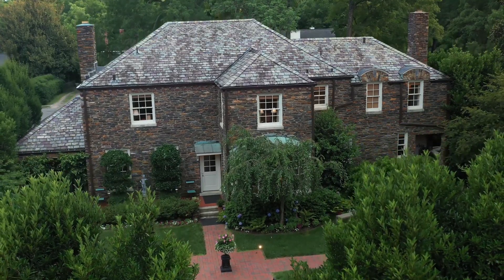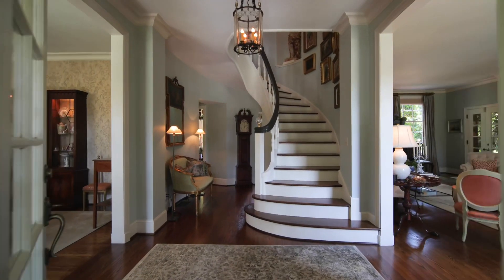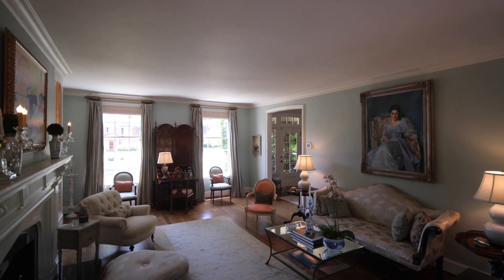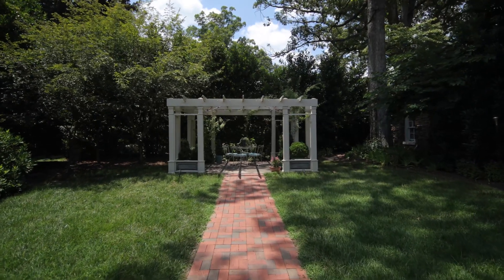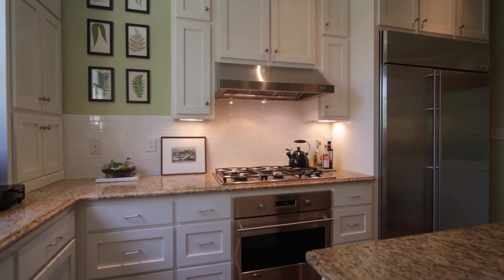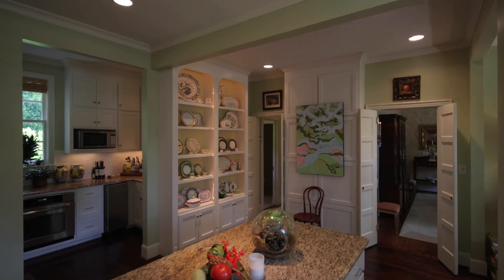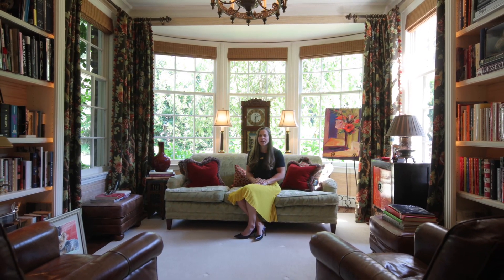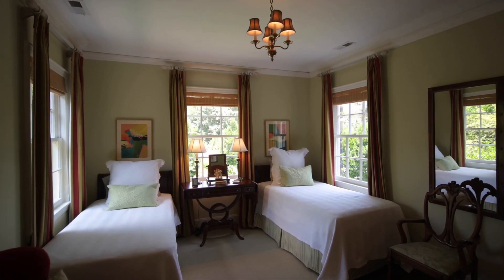1127 W Davis St. Burlington, NC 27215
A stunning historical masterpiece, fluently speaking its history and beauty in every space in every way. Located in Burlington, North Carolina 27215. Designed by Charles C. Hartmann, the residence boasts a hand-crafted, ellipses staircase, original tiger’s eye wood floors, Hillsborough Blue Stone facade, and 5-color Vermont Slate Roof. A 2007 Renovation, included HVAC overhaul & brought the kitchen into contemporary standards w/ granite countertops & GE Monogram appliances. 1137 SF Guest Home w/ Full Kitchen/BR/BA. 2008 Minetree Pyne Award Winner.